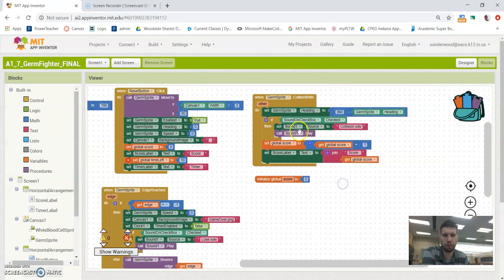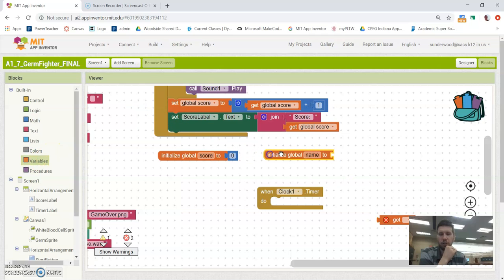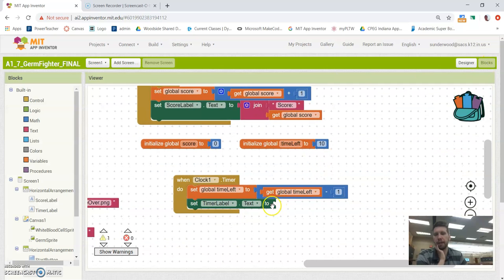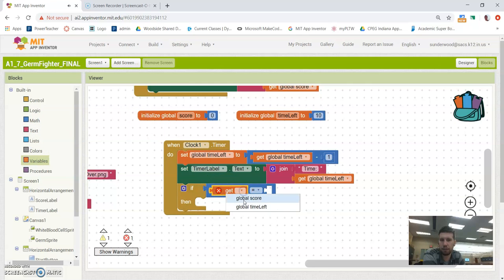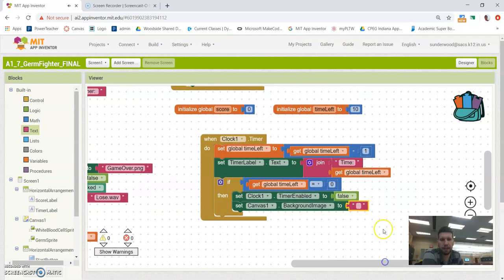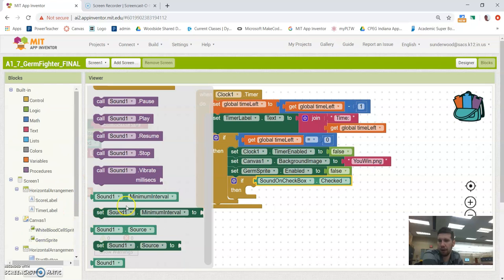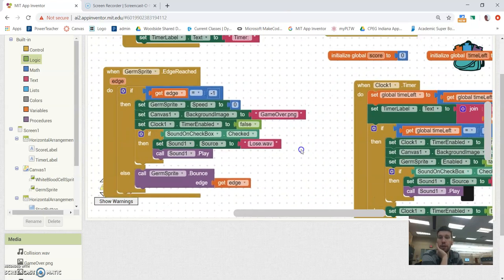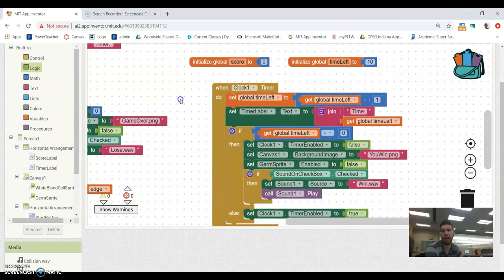App Inventor PLTW 1.7 Timer